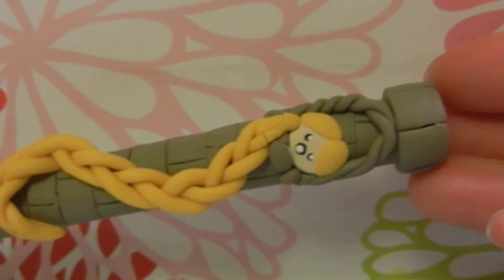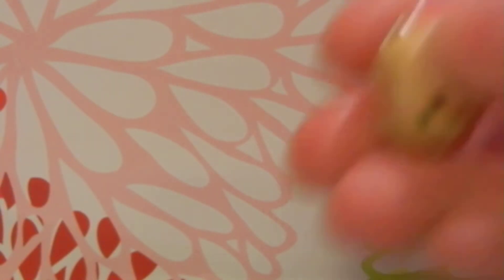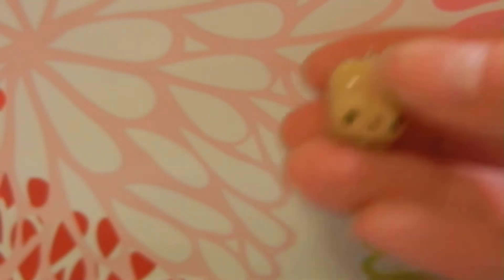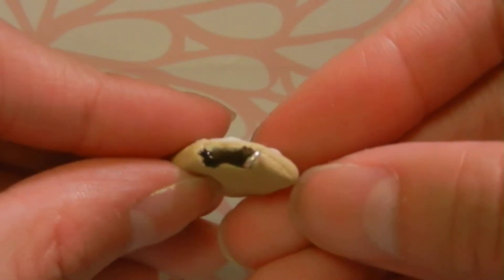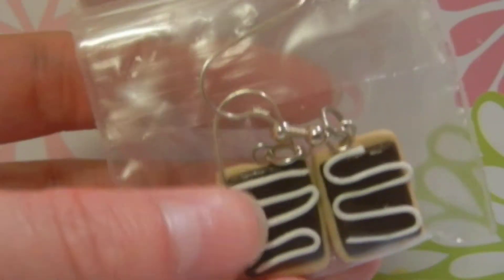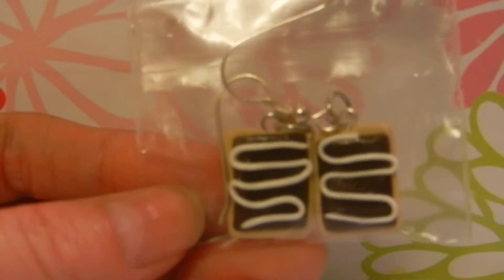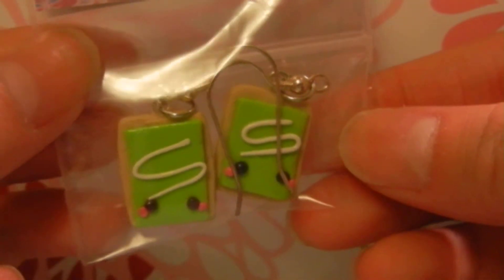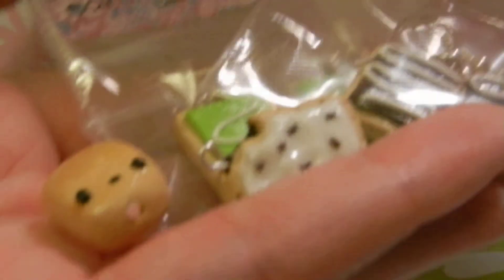Charm Update! (Teensy tiny!)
:D More coming soon!